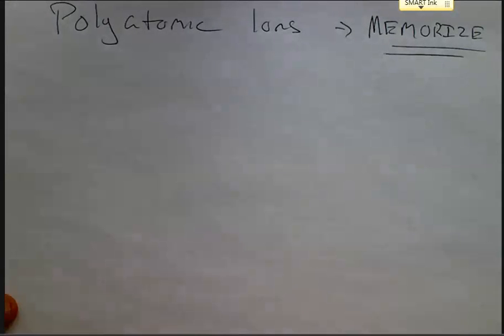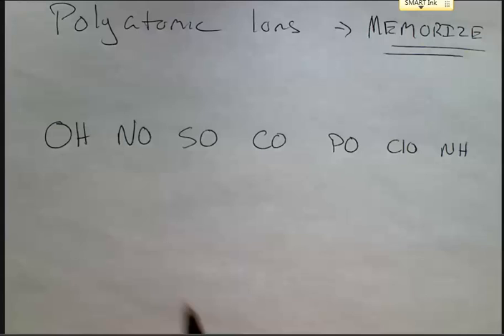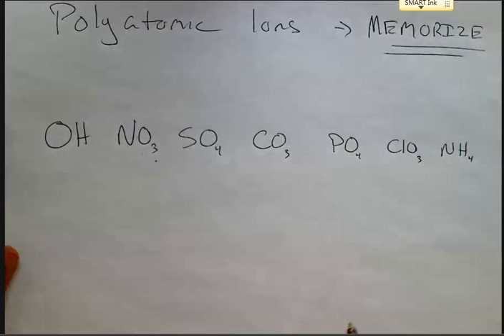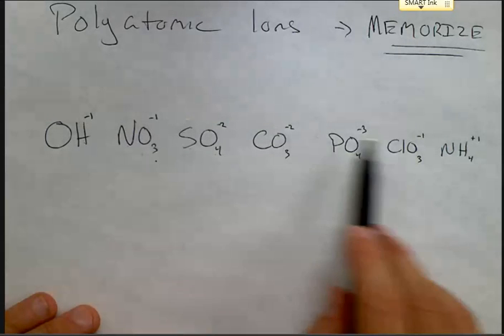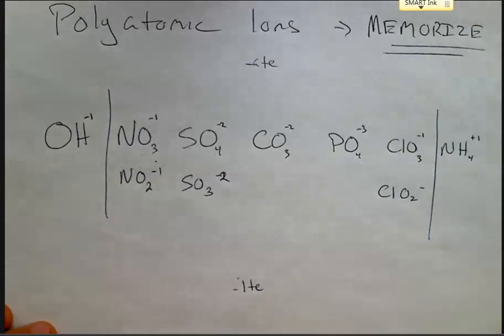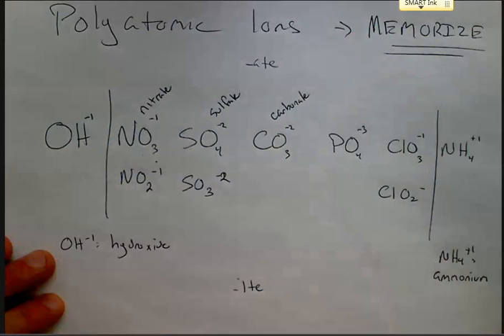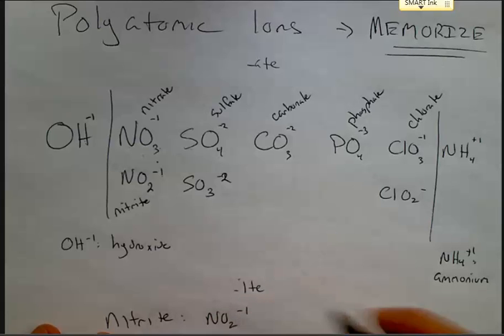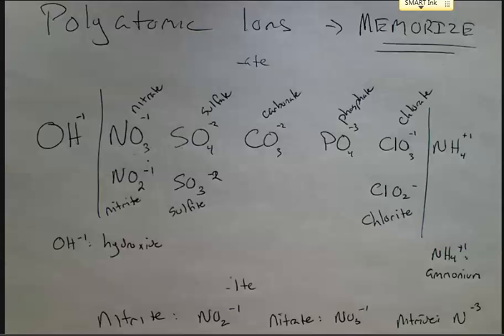Polyatomic ions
We learn a quick trick for memorizing the polyatomic ions.  Three patterns is all it takes.